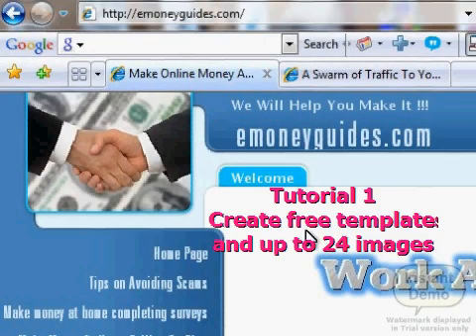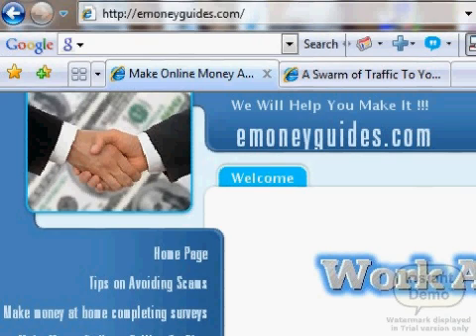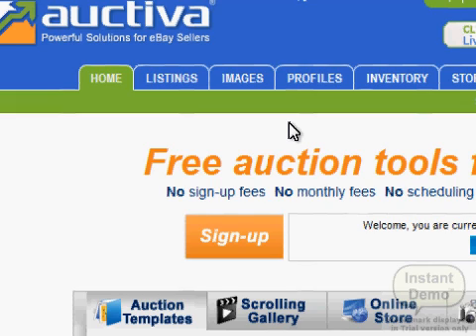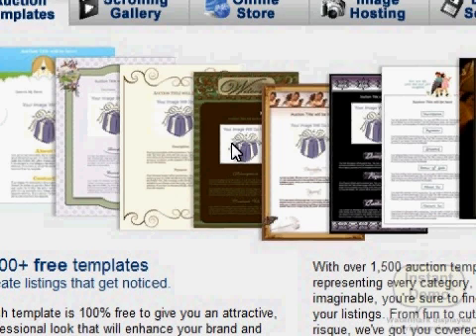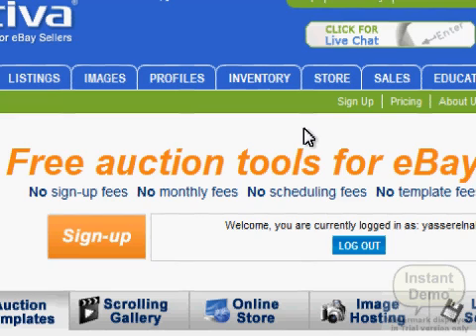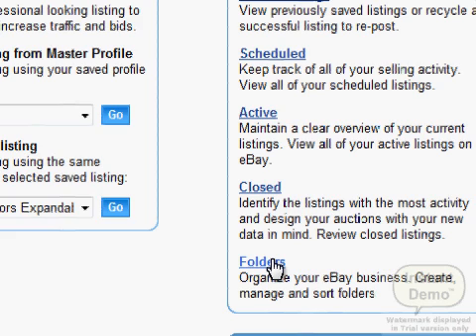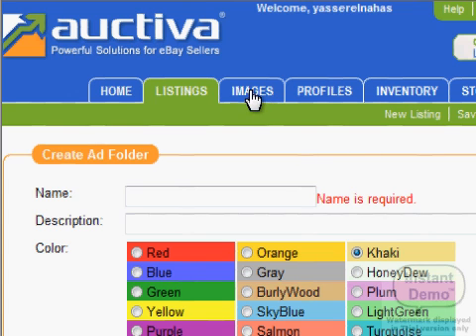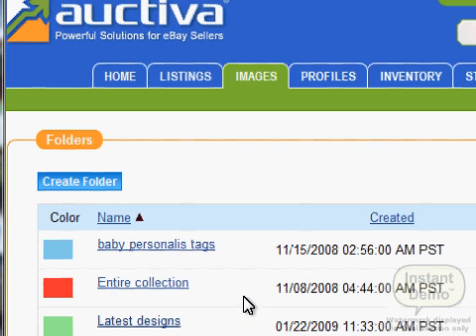Sell on Ebay: Create beautiful ebay listing with up to 24 images for free [1]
.In this tutorials, i will show you how to create beautiful ebay listings with up to 24 images for free.